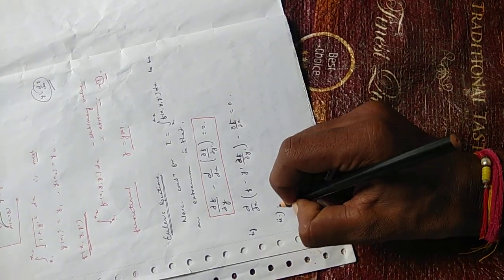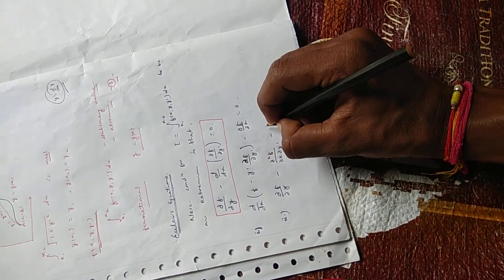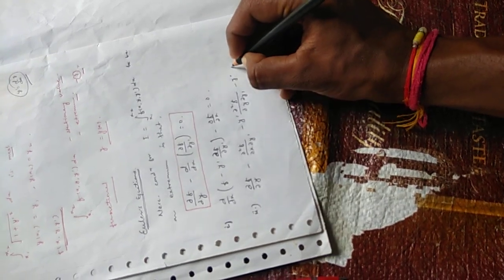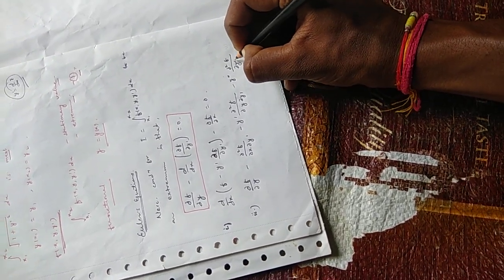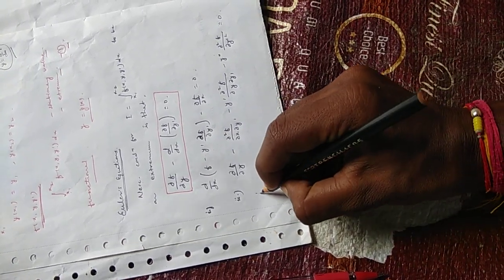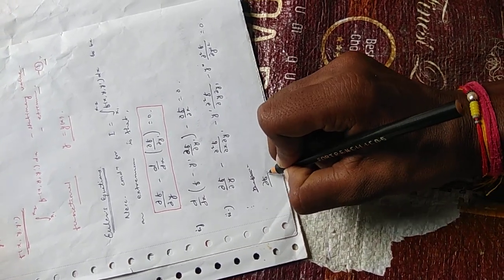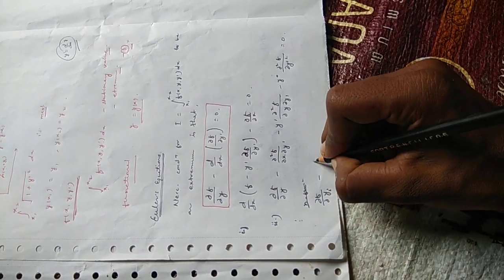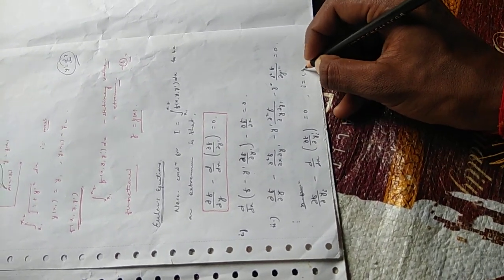Calculus of Variation (Dynamics)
For Research Level/Ph.D./M.Sc./B.Sc.